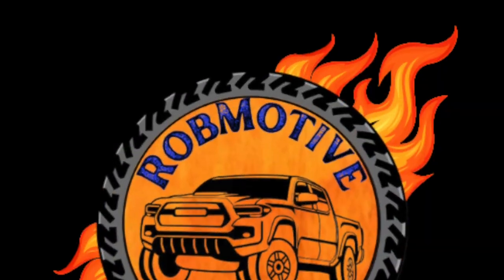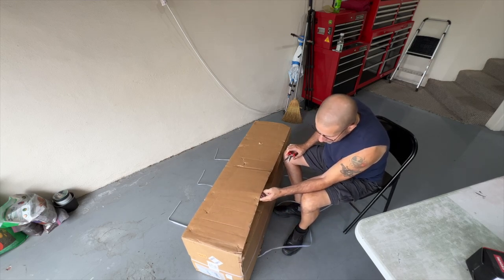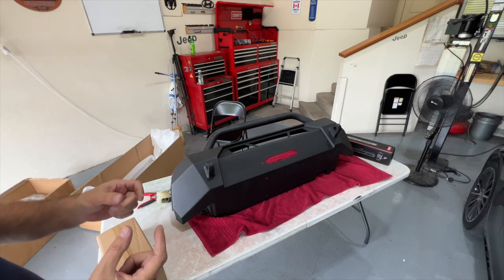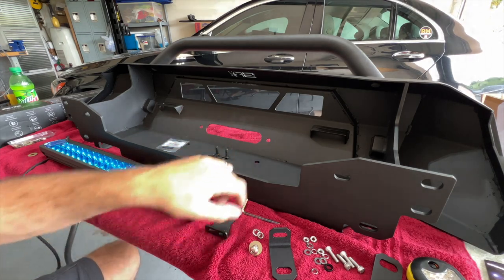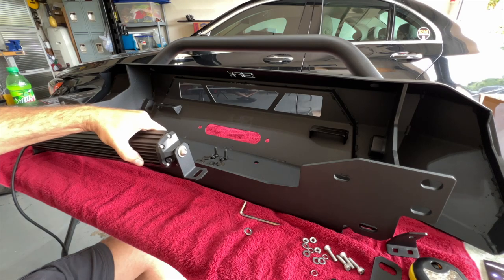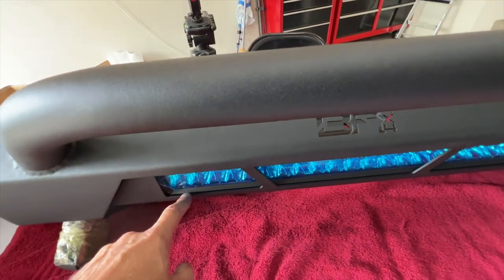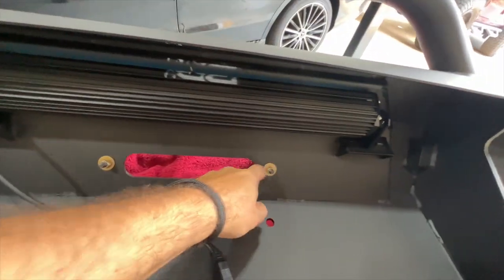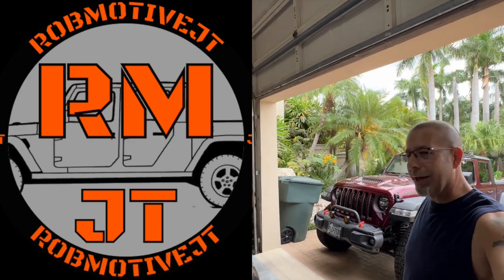Unboxing The New Body Armor Toyota Tacoma Front Bumper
Unboxing The New Toyota Tacoma Front Bumper!  Adding a new LED light bar and license plate bracket while I'm at it!

Destroy Throttle Lag With Pedal Commander! Click the link below to UNLEASH the POWER of your Tacoma! Your Truck Deserves This!

🔧🔧🔧🔧GOTTA HAVES FOR THE TOYOTA TACOMA🔧🔧🔧🔧
                               (COMMISSIONS EARNED)
New Tacoma Front Bumper AD: Body Armor 4X4 Fits 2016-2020 Tacoma HiLine Series Front Bumper TC-19339

2" Mirrors AD: LivTee Blind Spot Mirror, 2" Round HD Glass Frameless Convex Rear View Mirrors Exterior Accessories with Wide Angle Adjustable Stick for Car SUV and Trucks, Pack of 2

WINDOW VENT SHADES ad: Auto Ventshade [AVS] In-Channel Ventvisor | Smoke Color, 4 pc | 194768 | Fits 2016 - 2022 Toyota Tacoma Double Cab